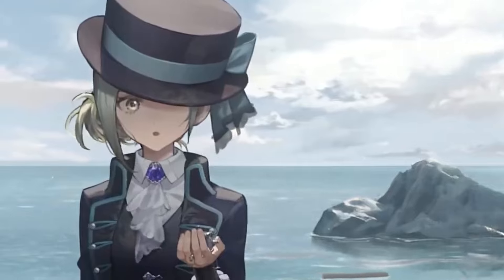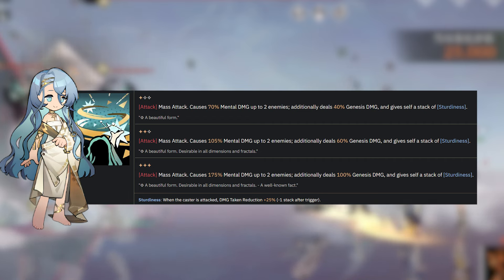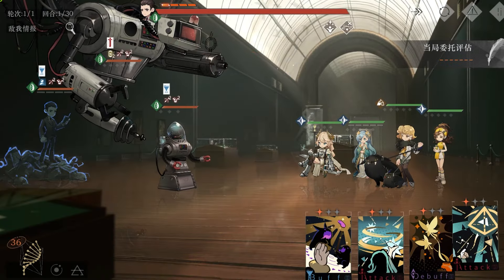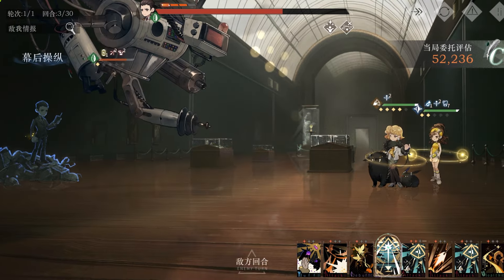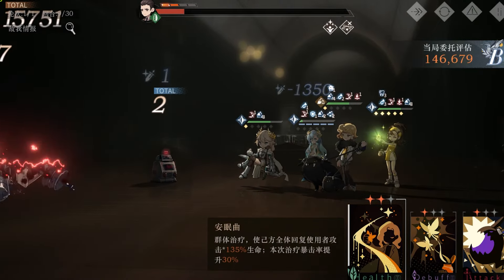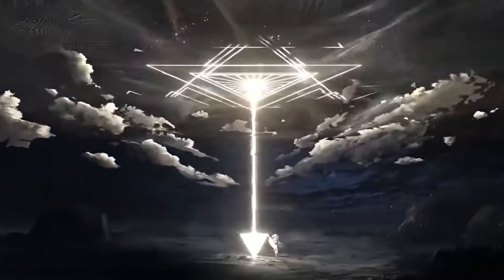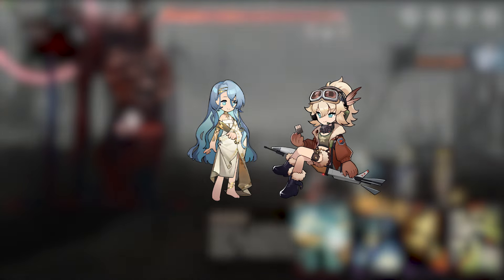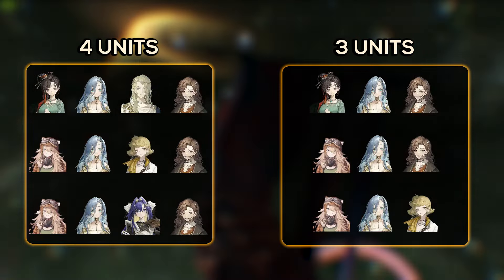37 COMPLETE GUIDE | BUILD, PSYCHUBE, TEAM & MORE | Reverse: 1999 1.4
Timestamp:
00:00 - Intro
00:22 - Character Information
00:45 - The Kit
01:52 - Insight
02:54 - Portray
03:35 - Psychube
04:13 - Resonance
04:42 - Team Options
05:58 - Outro

🖥️ Current PC Specs :
CPU: Ryzen 7 7800X3D
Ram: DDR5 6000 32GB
GPU: NVIDIA RTX 4070